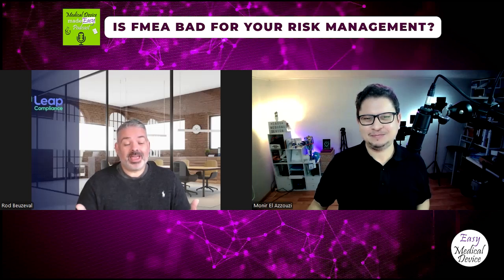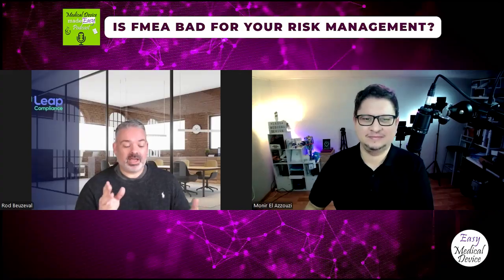Is FMEA bad for your Risk Management?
In this episode, Rod Beuzeval will explain the reason why FMEA is maybe not the right method for your Risk Management per ISO 14971. So, check this and tell us if you agree.

►Who is Rod Beuzeval?

​Rod has 25+ years of experience in the medical device and pharmaceutical industry. He has expertise in regulatory strategy, technical documentation, QMS systems, standards compliance, clinical evaluation, risk management, project management, and remediation activities. Rod has worked for a notified body, conducted audits against EN ISO 13485, and supported reviews of technical documentation for medical device manufacturers in Europe. His experience includes Class I, II, and III devices, software as a medical device, drug delivery devices, IVDs, and active implantable medical devices.​

Monir El Azzouzi is a Medical Device Expert specializing in Quality and Regulatory Affairs. After working for many years with big Healthcare companies, particularly Johnson and Johnson, he decided to create EasyMedicalDevice.com to help people better understand Medical Device Regulations worldwide. He has now created the consulting firm Easy Medical Device GmbH and developed many ways to deliver knowledge through videos, podcasts, online courses… His company also acts as Authorized Representative for the EU, UK, and Switzerland. Easy Medical Device becomes a one-stop shop for medical device manufacturers that need support on Quality and Regulatory Affairs.